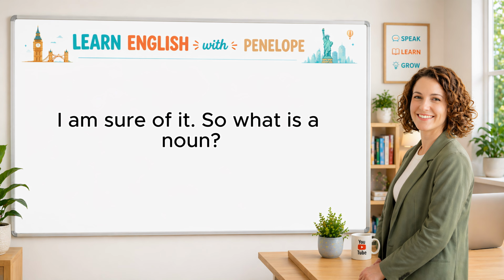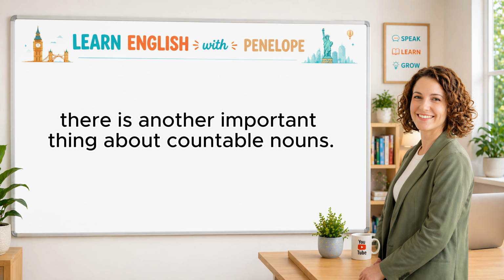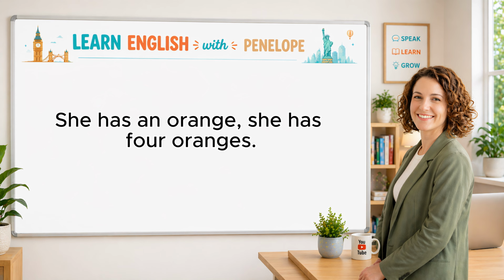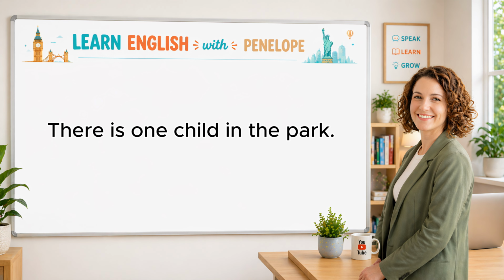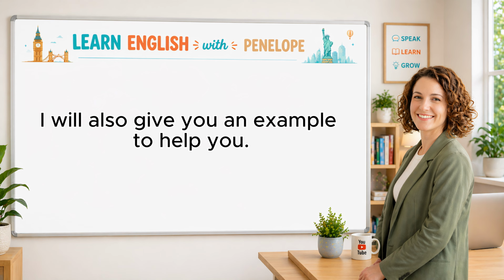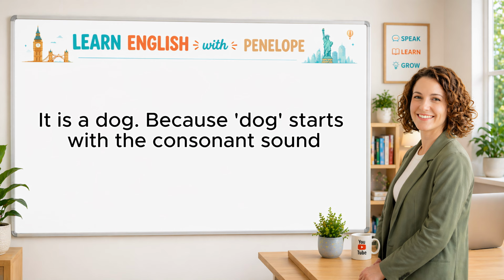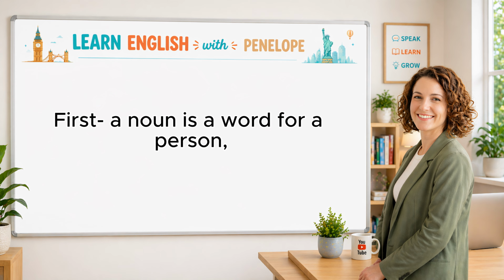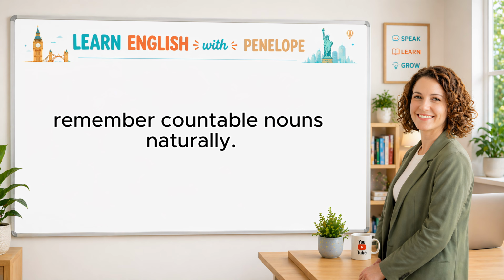English Countable Nouns: Learn the Rule in Minutes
Do you know when a noun is countable in English? Many learners get this wrong — and it leads to mistakes with a, an, some, many, much, few, and little. In this lesson, you’ll finally understand how countable nouns work and how to use them correctly in everyday English.

This video breaks the rules into simple, clear steps with examples you can remember instantly. Perfect for beginners, ESL students, and anyone who wants to speak English naturally and confidently.

👉 In this lesson, you’ll learn:
✅️ What countable nouns are
✅️ How to identify them quickly
✅️ When to use a / an
✅️ When to use many, few, a few
✅️ Common mistakes English learners make
✅️ Real examples you can use immediately

If you want to improve your English grammar fast, this lesson will help you sound more natural and confident.